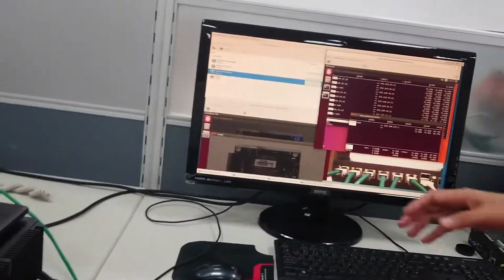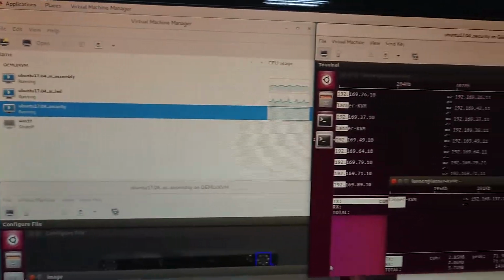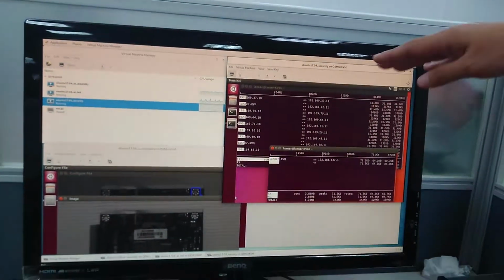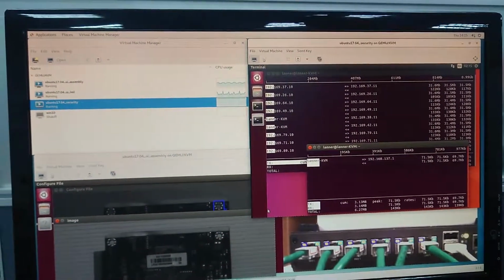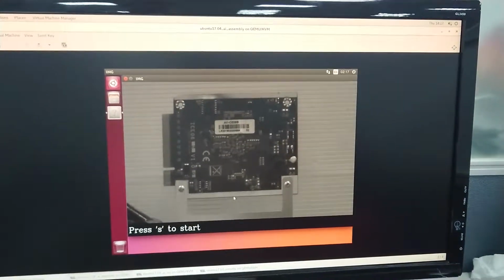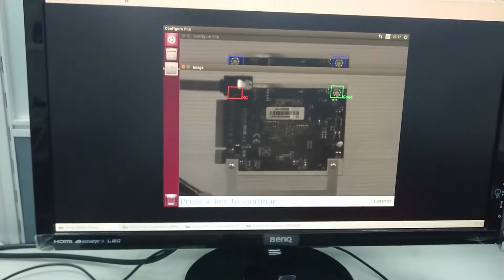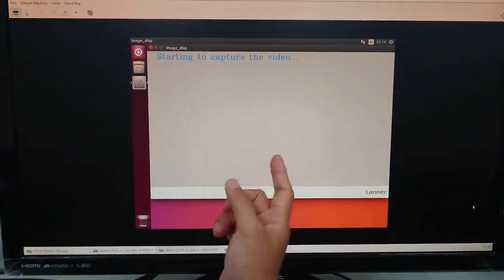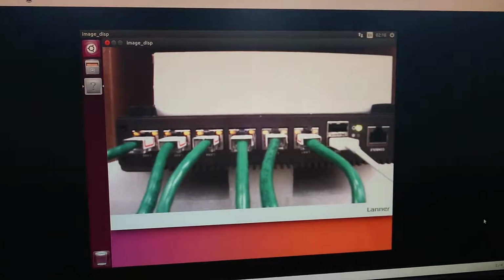Live Demo for Industrial Edge Consolidation